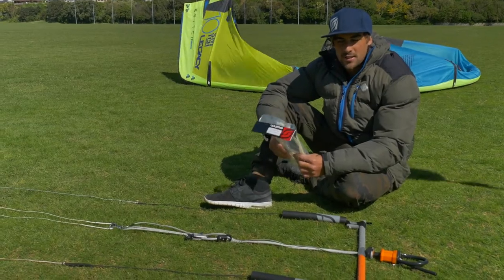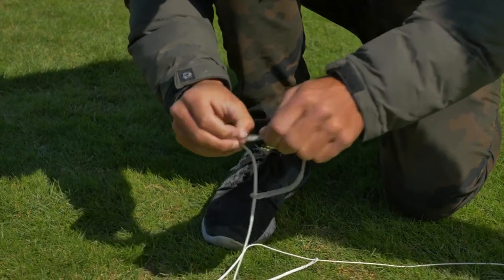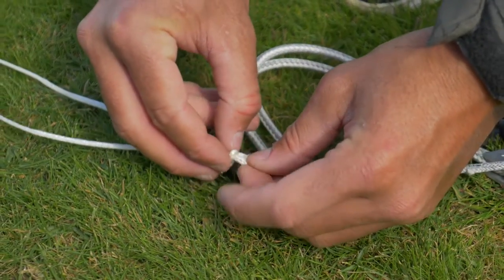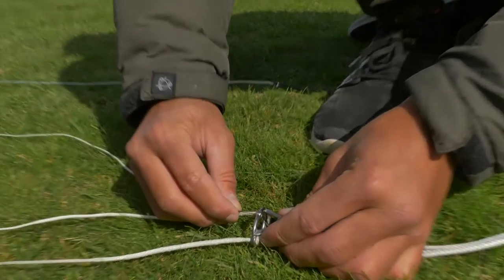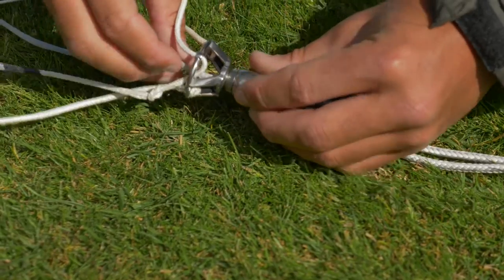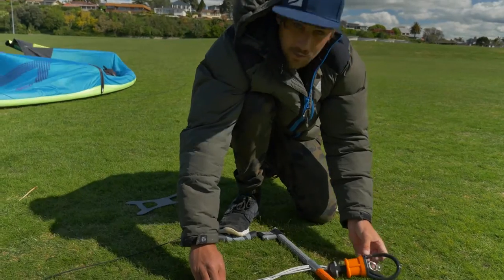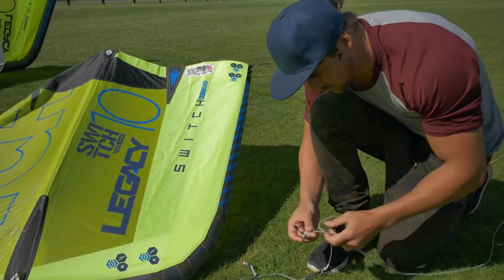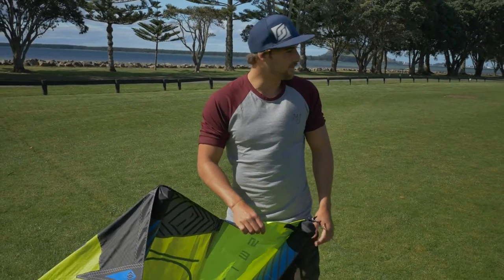Switch - HOW TO - Controller 5 line option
Switch "HOW TO" videos are quick tutorials in the basic set up and functionality of your Switch equipment.

Switch Pro Rider Marc Jacobs talks you through the setup of the Controller 5th line option on the Legacy Freestyle Kite.